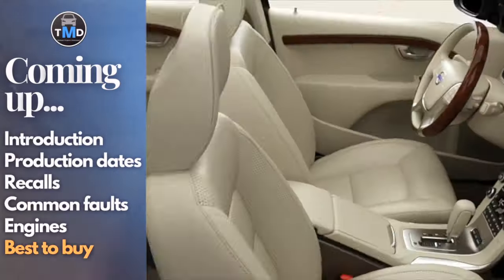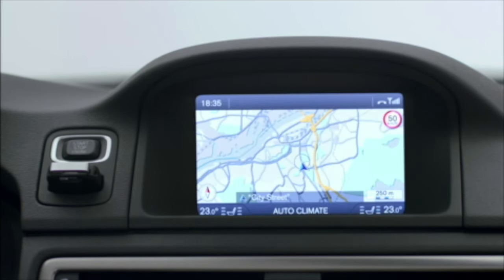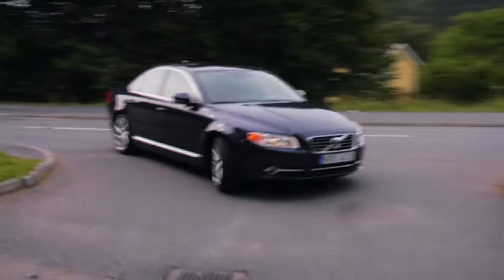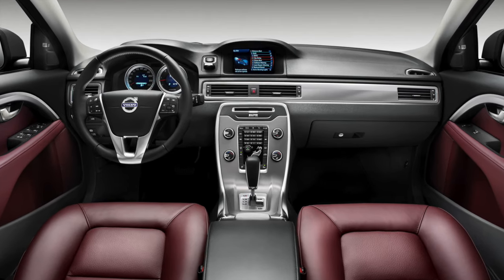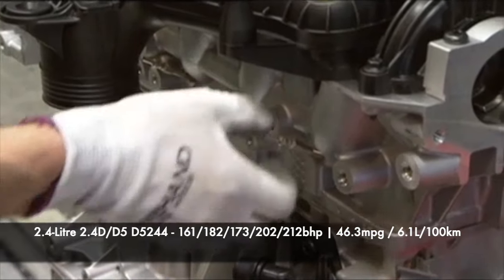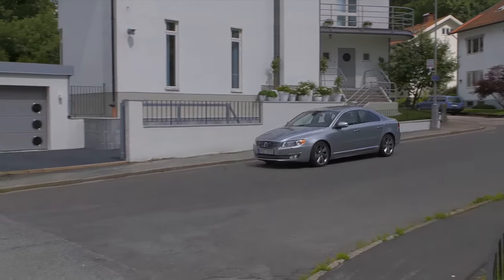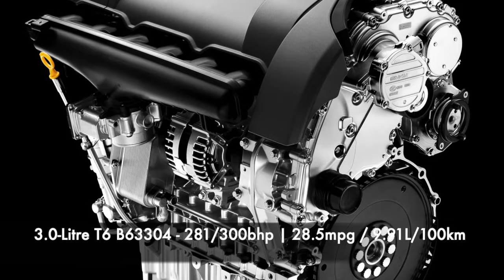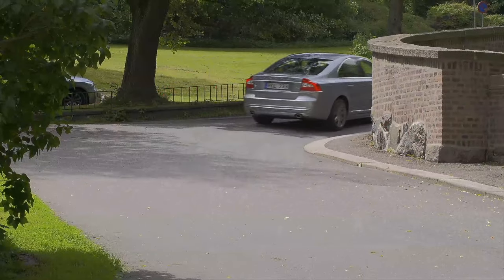Volvo S80 buyers guide (2007-2016) Avoid buying a broken Volvo (S80 Gen 2)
Volvo S80 Buyers guide FROM 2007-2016 for 2.0d, T4, T5, T6, Si6 3.2, V8, D2, D3, D4, D5 and 2.4D and 2.5T. Find the Volvo saloon for sale that is right for you and know what maintenance is needed before you decide should you buy a Volvo S80. Avoid buying the cheapest broken Volvo S80 and find the Volvo S80 that can drive for thousands of miles with the least reliability problems. Avoid the mistake of buying a cheap Volvo with common faults as a project and attempting to fix it.  This buyer's guide covers 2006 Volvo S80, 2007 Volvo S80, 2008 Volvo S80, 2009 Volvo S80, 2010 Volvo S80, 2011 Volvo S80, 2012 Volvo S80, 2013 Volvo S80 and 2014 Volvo S80, 2015 Volvo S80, and 2016 Volvo S80.

Owners and buyers looking for a guide on what to look out for may find our guide useful and if you are considering a used Volvo S80 or a competitor like a Mercedes E-Class or BMW 5 Series of the same age then don't forget to check out our other videos. The D5 and T5 engine will be popular with European buyers but the T6 and V8 will also have markets that have high demand, especially the USA.

The common problems discussed in our buyer's guide to the S80 include maintenance, high mileage, and recalls.

➡️➡️➡️ 📖 -- 🟡 Miles Driven book 🟢

The last generation Volvo S80 was built from 2007 to 2016 and is a great choice for those wanting a long distance cruiser or a reliable large vehicle.